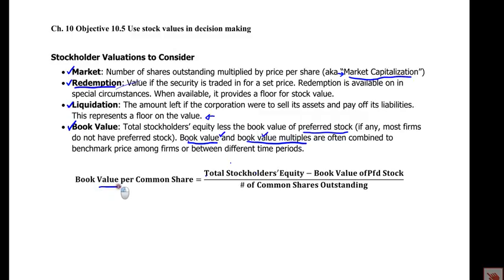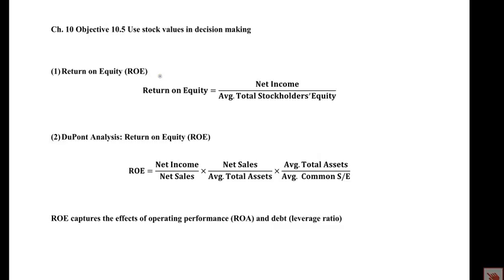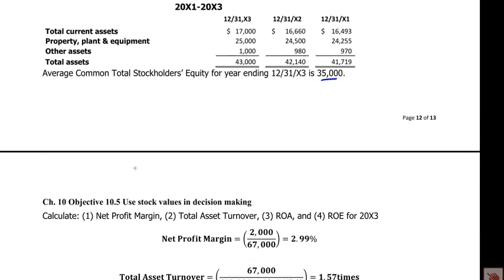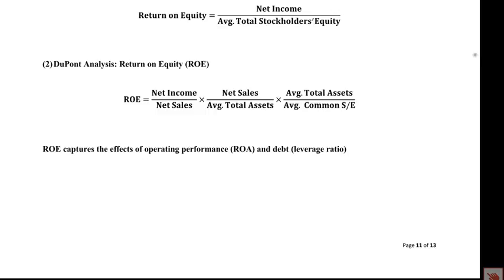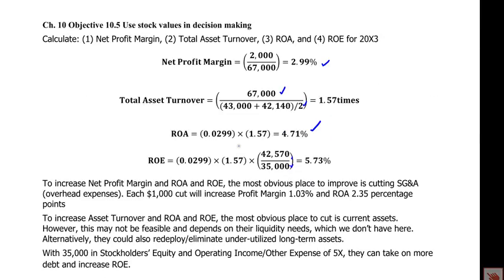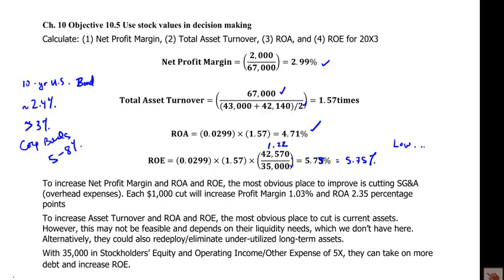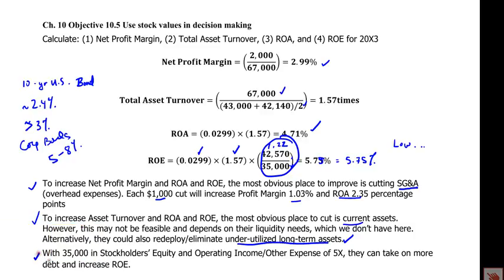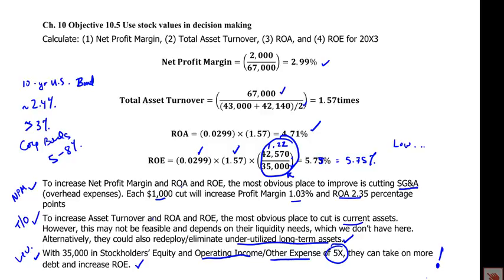Sierra vid Ch10 obj5 ROE